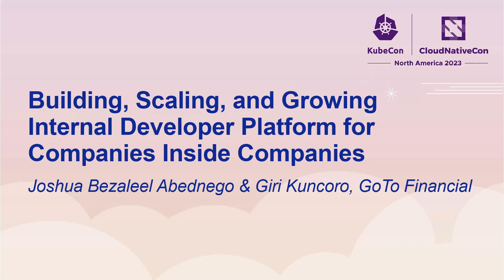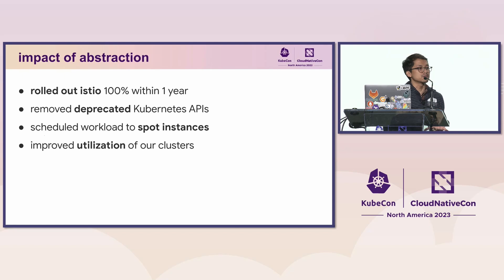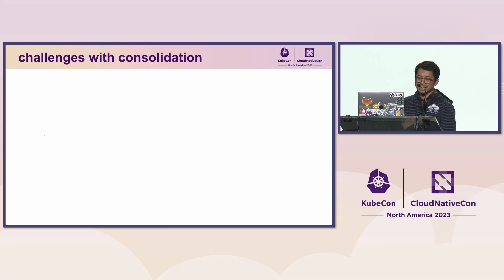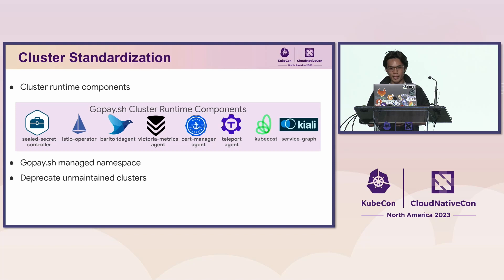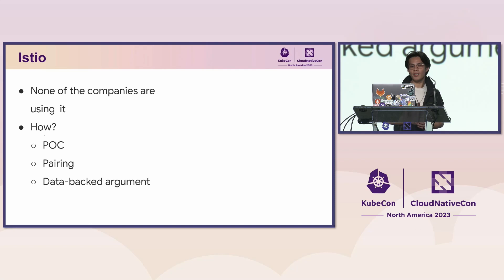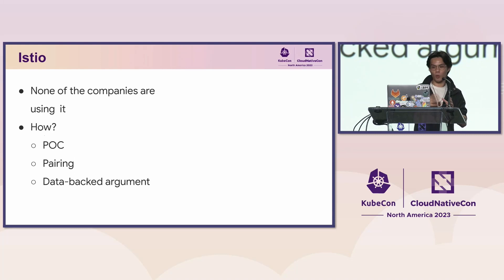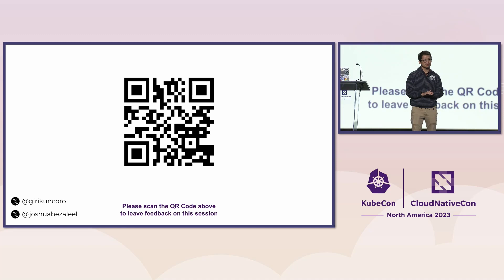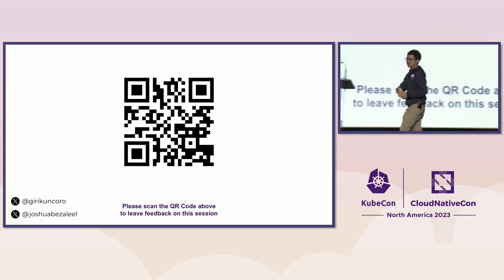Building, Scaling, and Growing Internal Developer Platfor... Joshua Bezaleel Abednego & Giri Kuncoro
Building, Scaling, and Growing Internal Developer Platform for Companies Inside Companies - Joshua Bezaleel Abednego & Giri Kuncoro, GoTo Financial

Our infrastructure team builds an internal developer platform for our digital wallet company that processes billions of dollars transactions tailored to our own engineering culture and practices. As time goes by, the company grows to provide an array of financial services that is made possible by the acquisition of various companies. We expanded the numbers of users of our self-service GitOps platform to support additional more than 10s of Kubernetes clusters and 3x the numbers of services. Even though the number is exciting, onboarding new post-merger engineering teams and consolidating them to our IDP means that we have to navigate frictions and differences as teams have their own sets of culture. This talk will help your platform team in handling the current and upcoming post-merger scenario from the unique experience and lessons learned in how our team manages the challenges in onboarding multiple engineering teams to our IDP that we think is still rarely talked in the community.